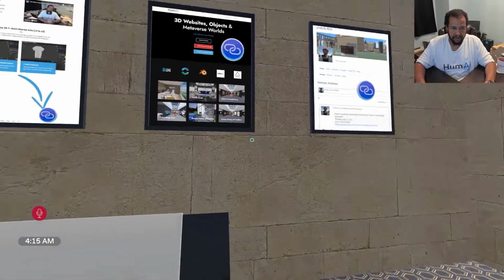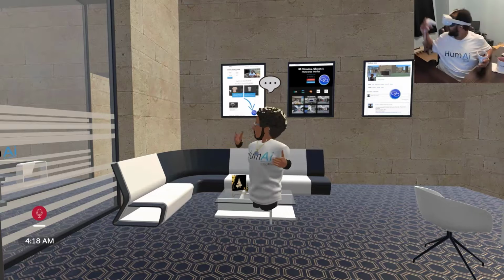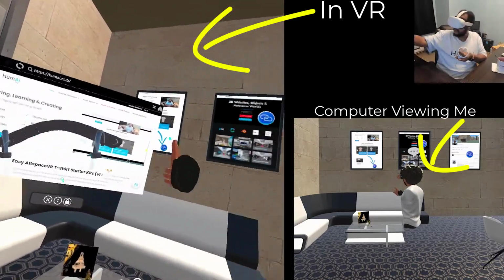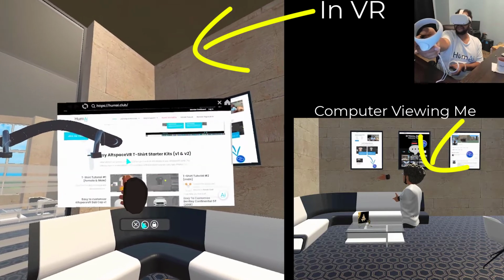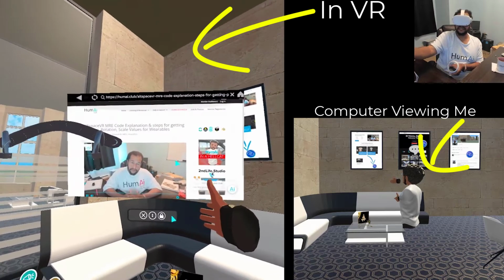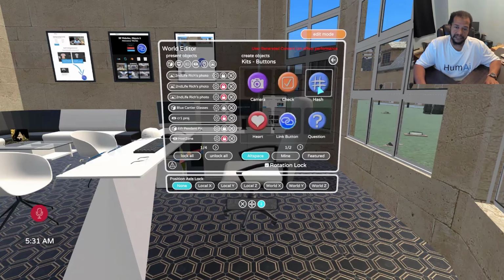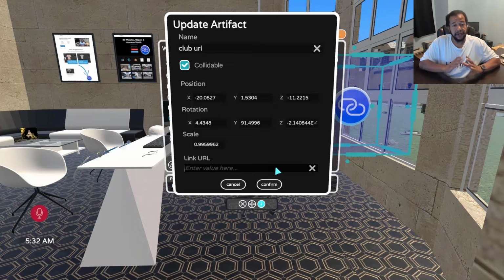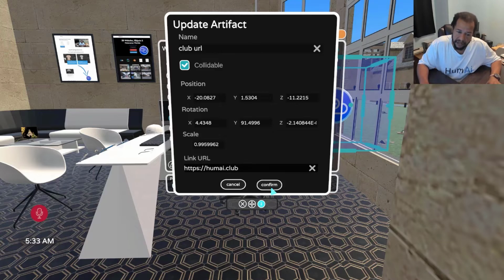How to use the AltspaceVR Link Button with Examples for VR and Computer